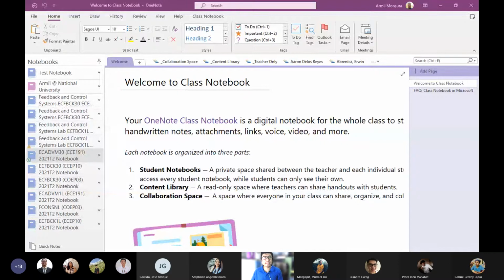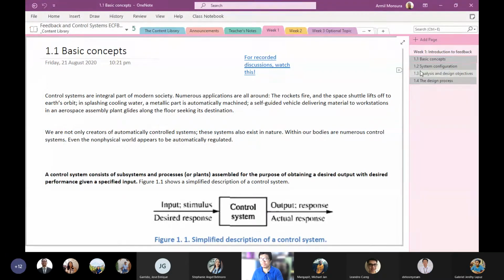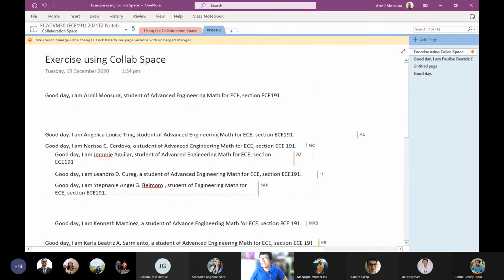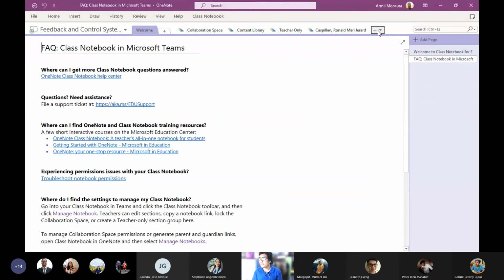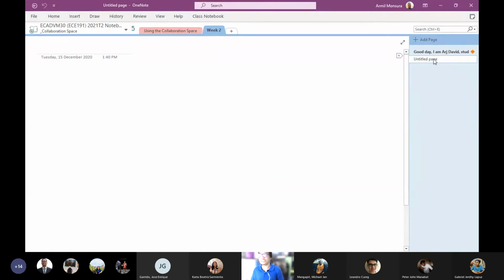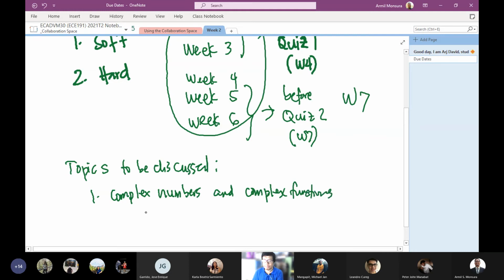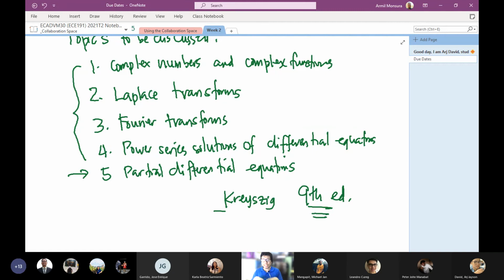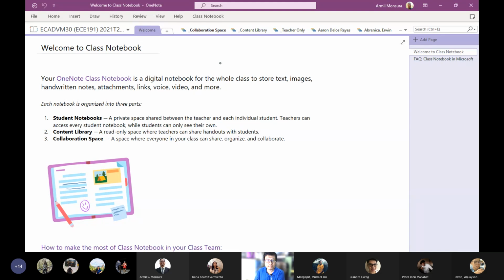Sync session 1 ECADVM30 ECE191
Synchronous session 1
Adv Engg Mathematics for ECE (ECADVM30)
ECE191
Course Orientation